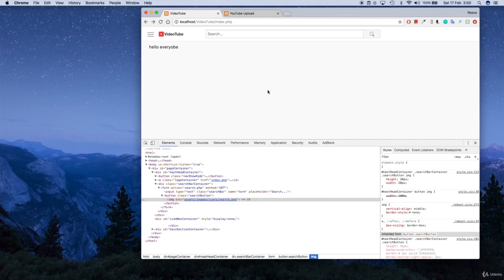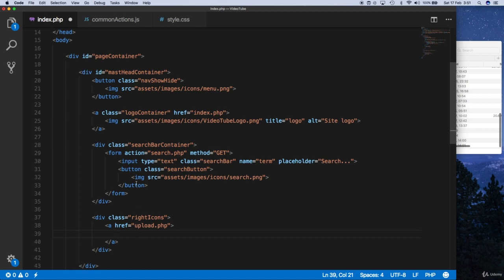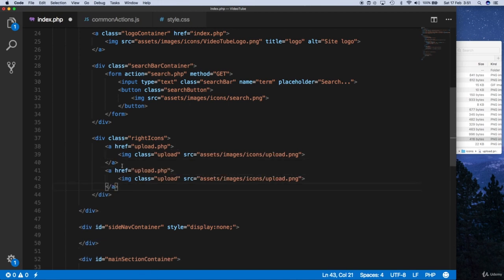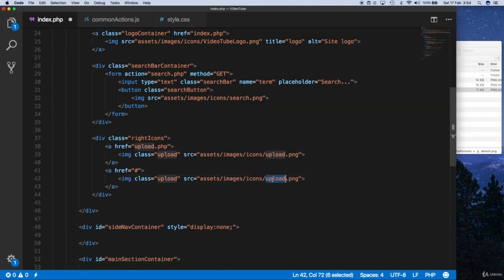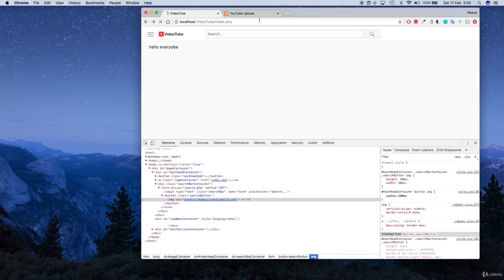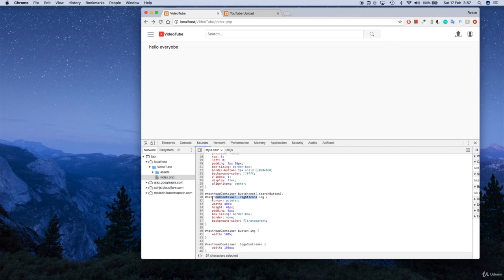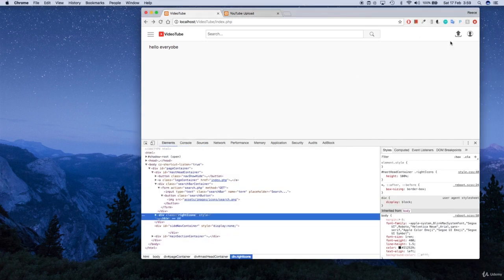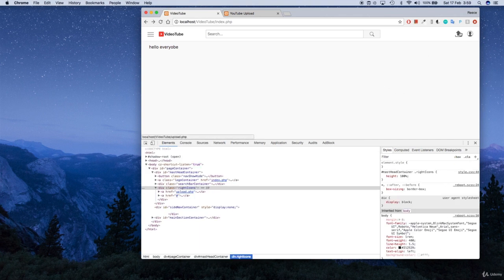10 Upload and profile buttons